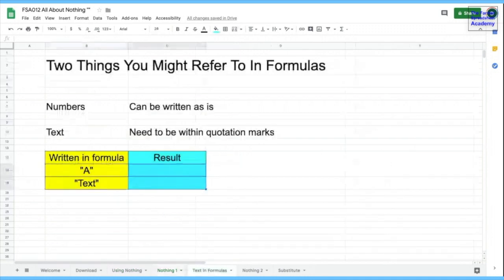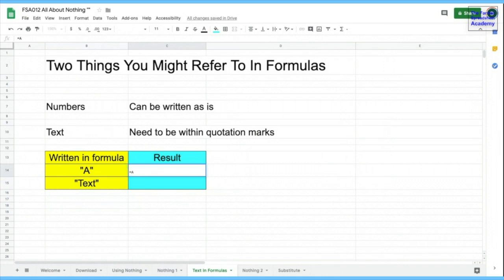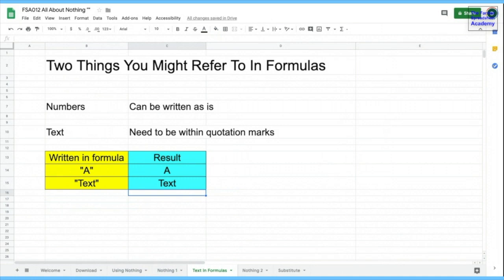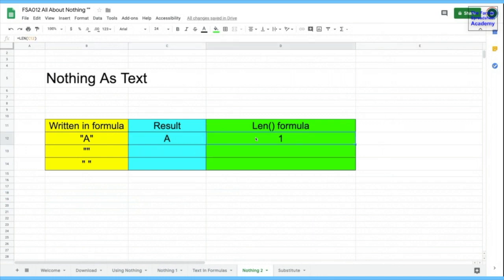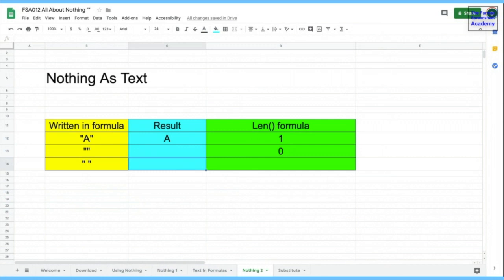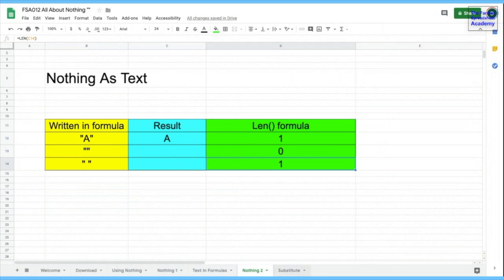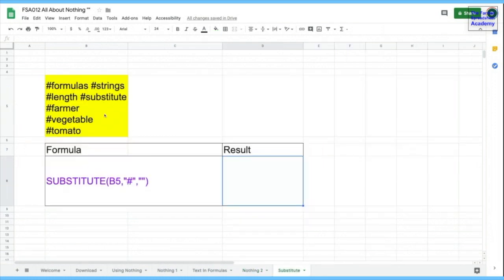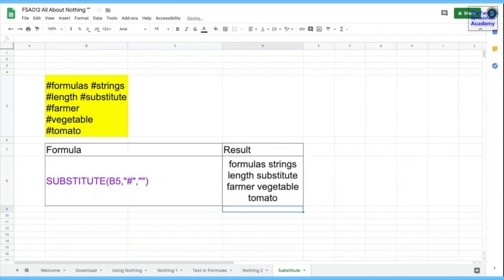Tip #12 Referring To "Nothing" In Spreadsheet Formulas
Dan Brisebois looks at how to refer to NOTHING in formulas in your farmer spreadsheets. In this tip we refer to NOTHING in the SUBSTITUTE formula. But it often comes up with IF statements and SUMIF formulas.